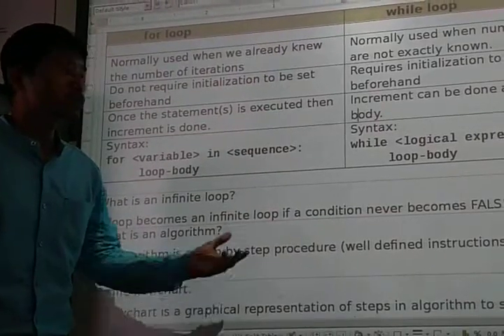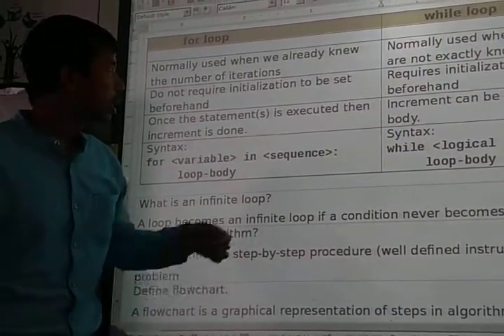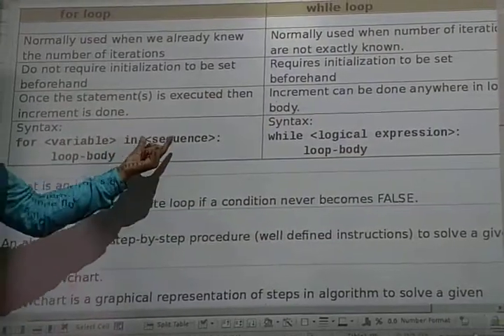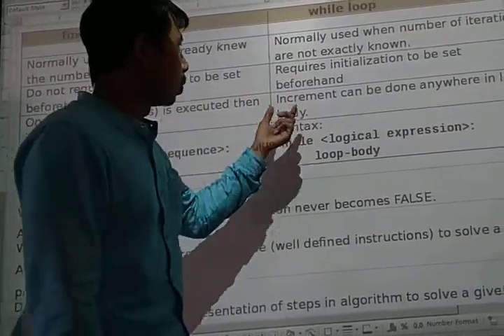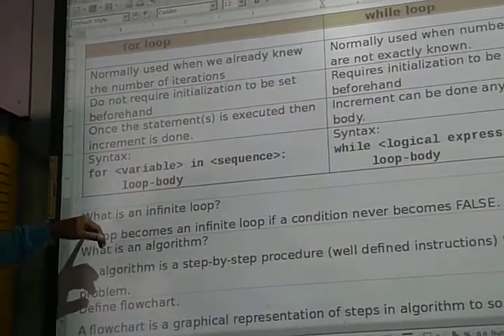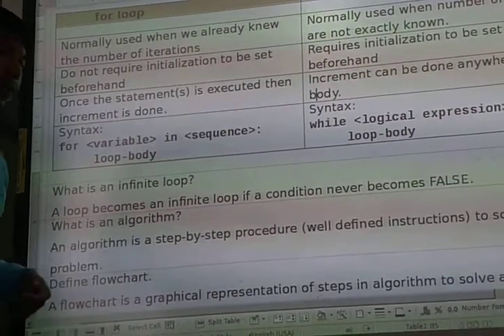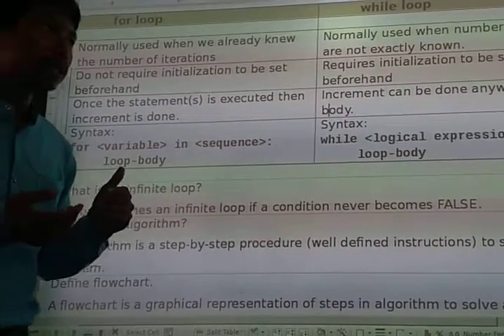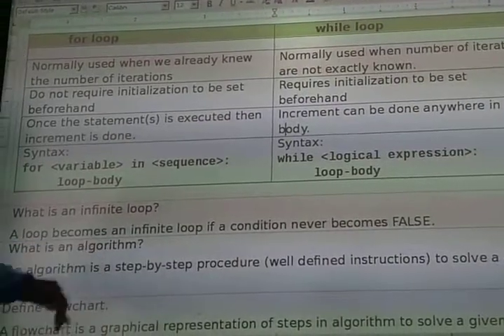49. For Loop vs while lool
DEVOJIT CHETIA: Python For Loop vs while lool